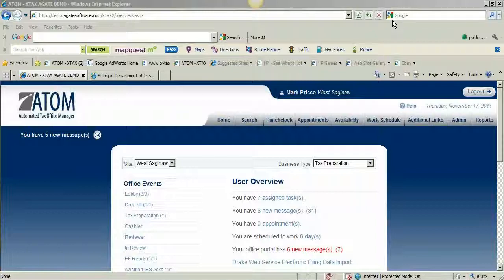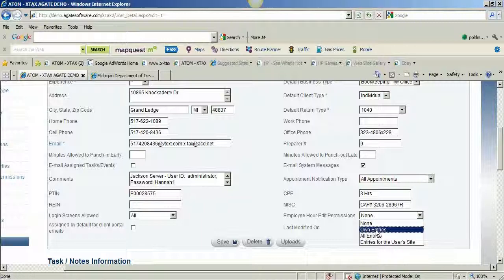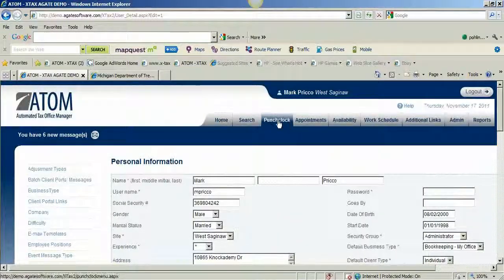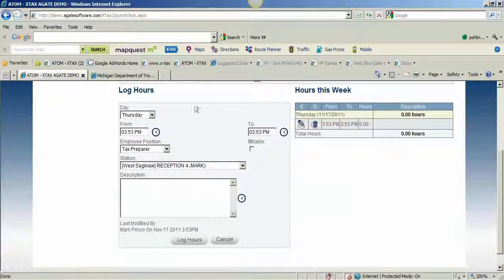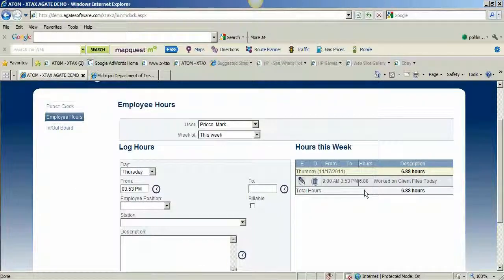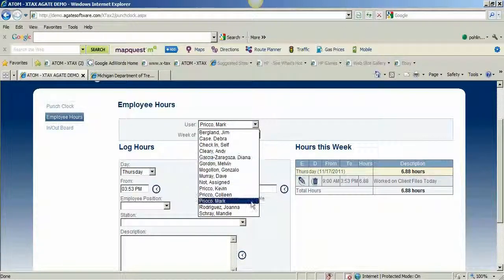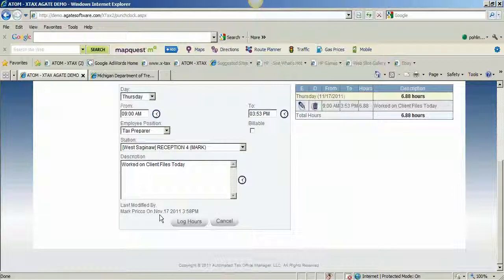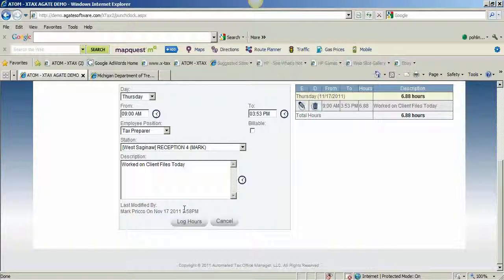Punch Clock - Edit Employee Hours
This video will explain how to add and edit employee hours.  This is especially useful when employees forget to punch in and out.